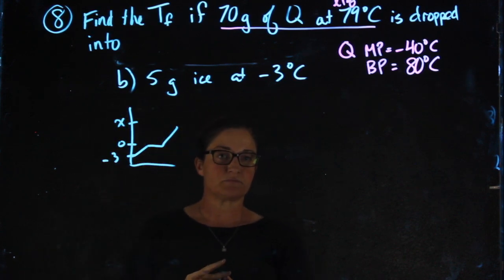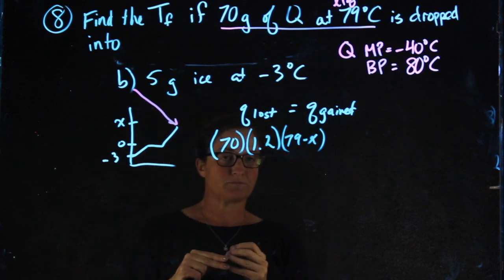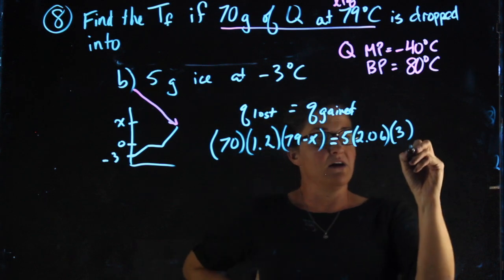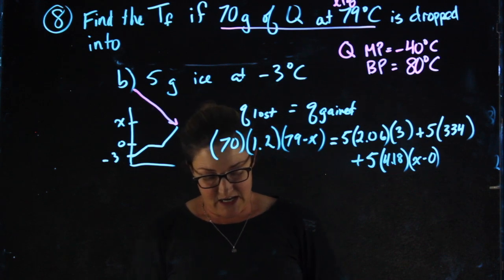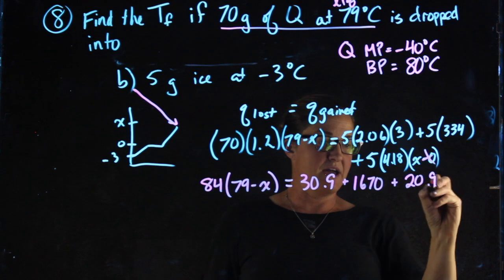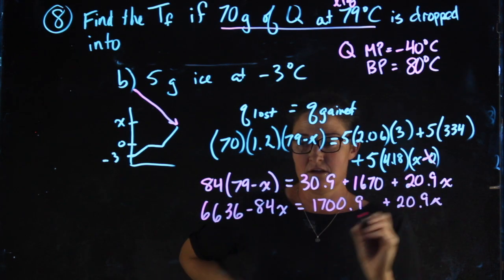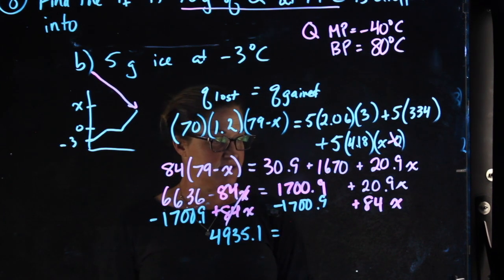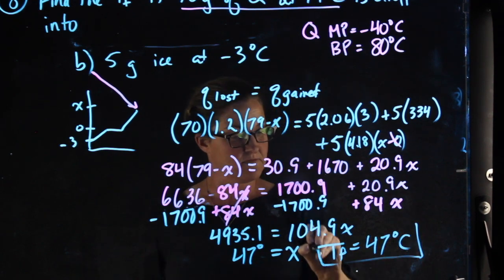Sem. 2 Final Review